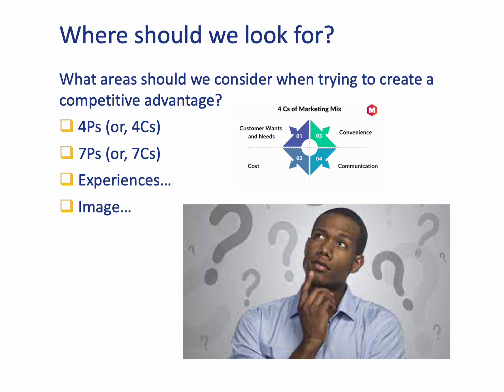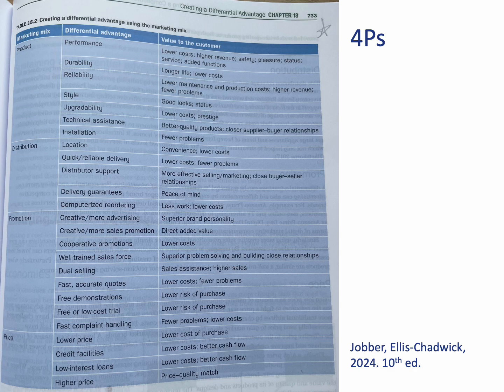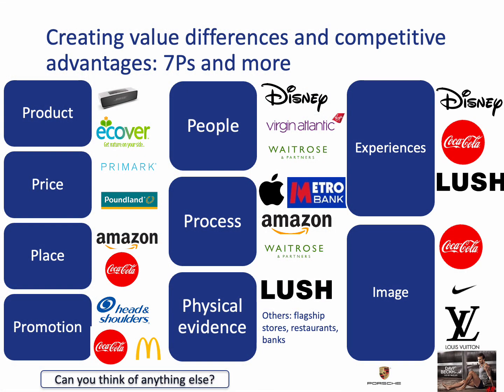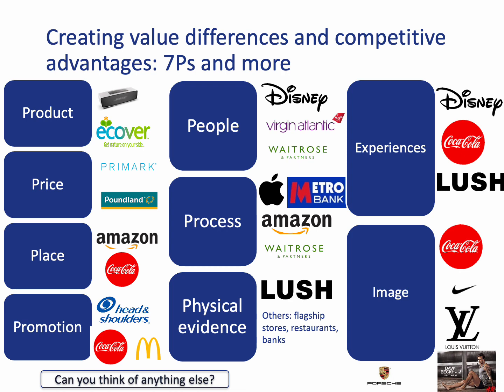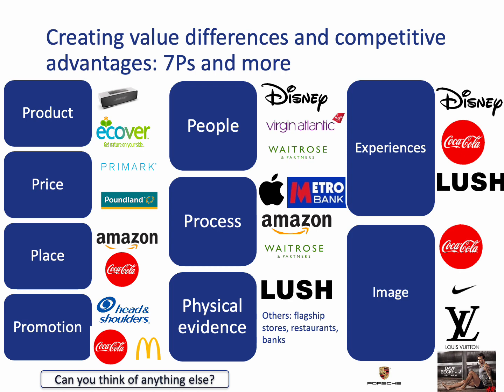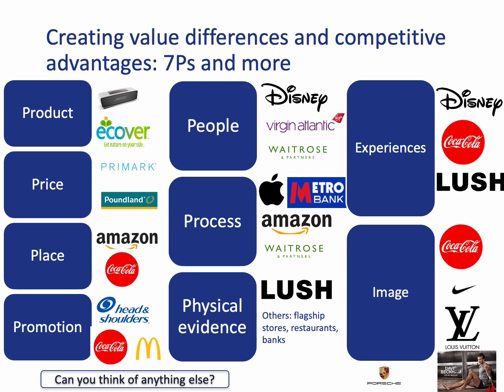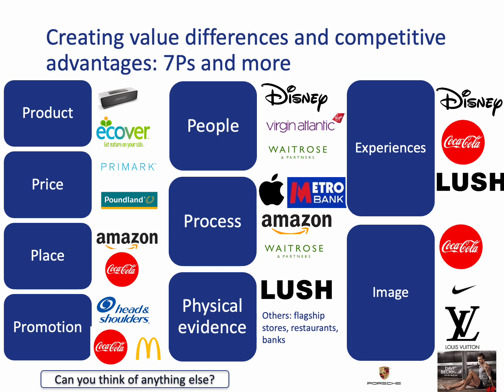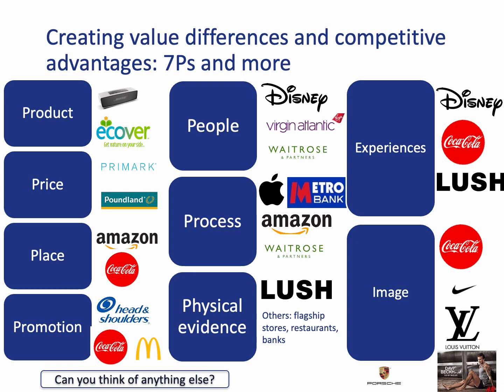Creating competitive advantages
Creating competitive and differential advantages: what, why, process and areas to consider with plenty of examples.